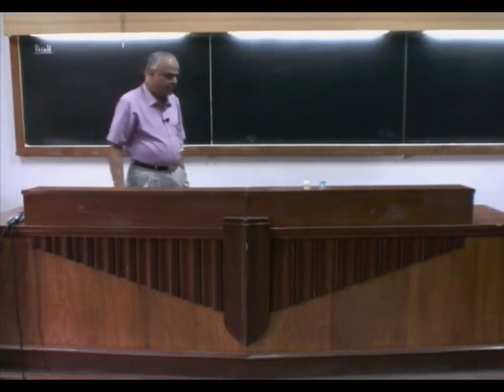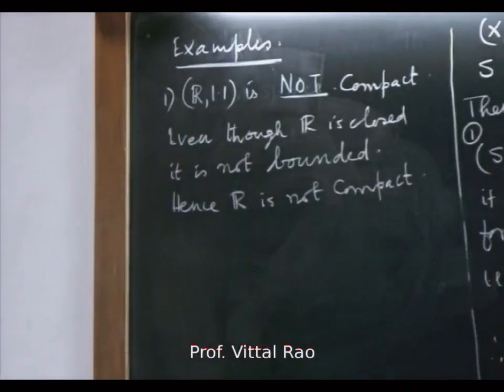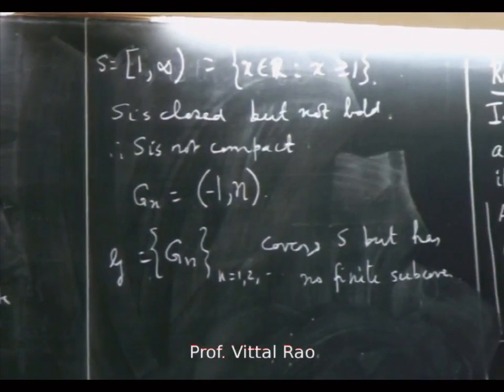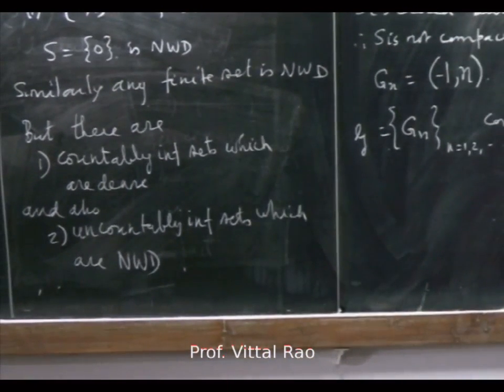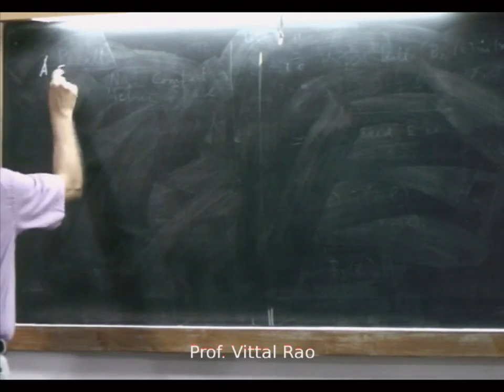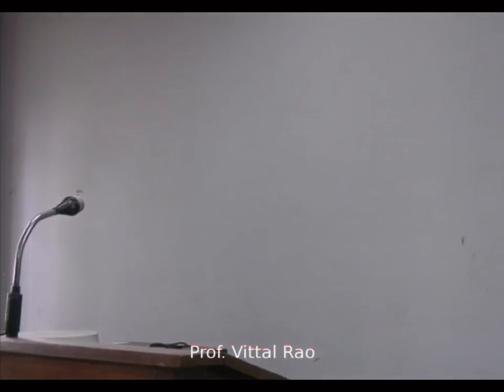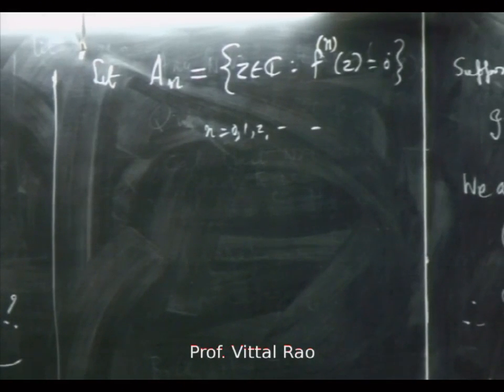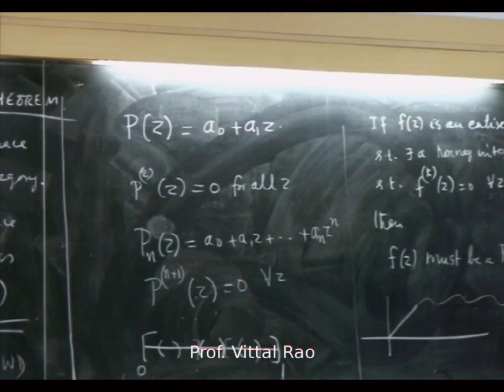Lecture14:2012 07 17 Prof R Vittal Rao